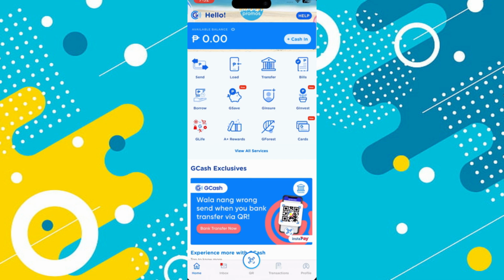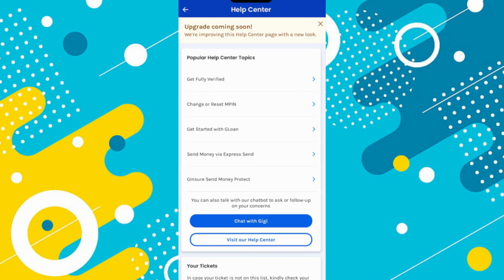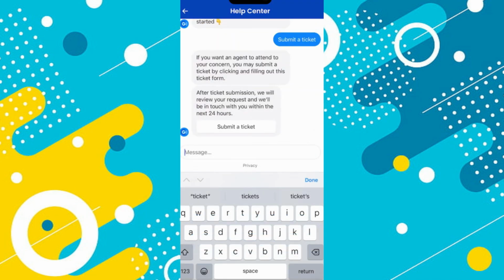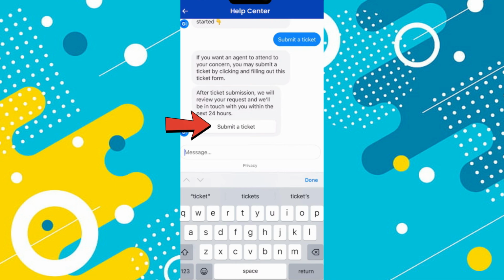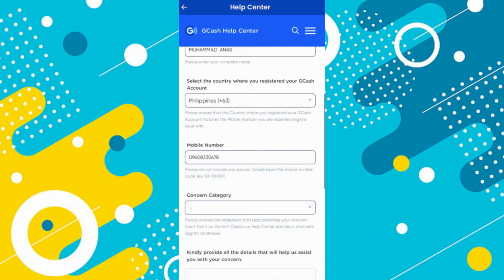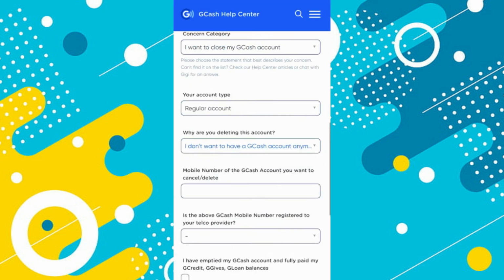How To Delete GCash Transaction History 2024 [easy]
In this video, we'll guide you through the simple steps to delete your GCash transaction history in 2024. You'll learn how to access your GCash app, navigate to your transaction history, and delete individual transactions or clear your entire transaction history. Watch now to see how easy it is to manage your transaction history on GCash and maintain your privacy.